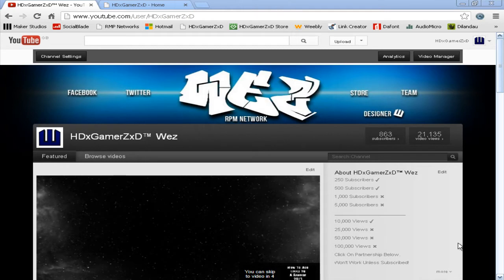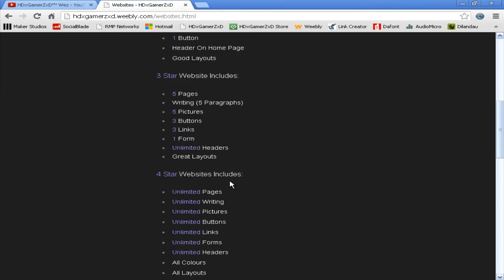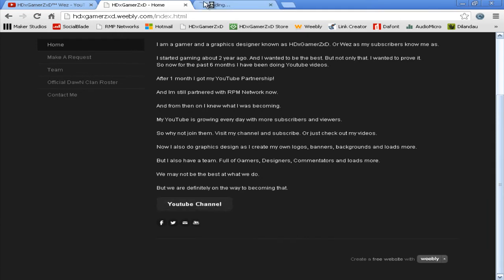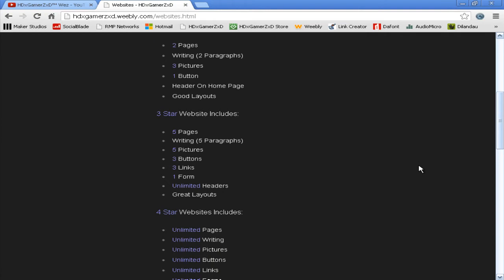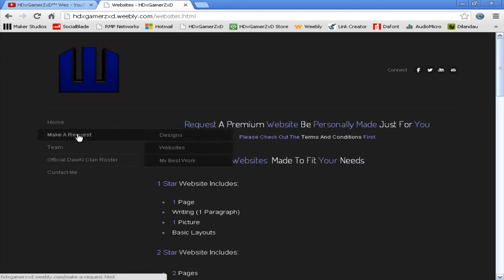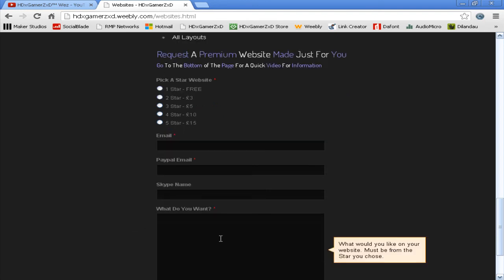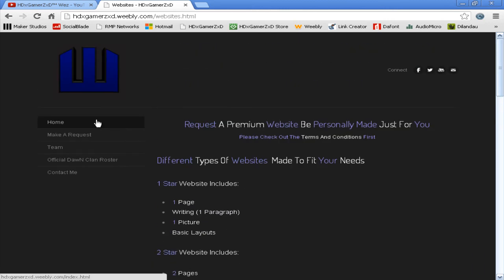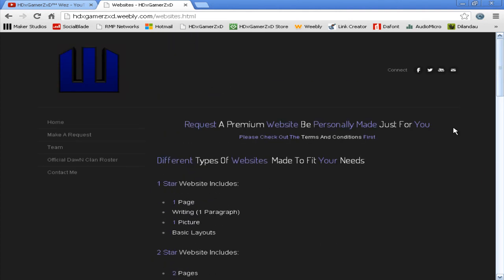Website Designer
(Its Quick And Easy)

Proud Partner With RPM Network